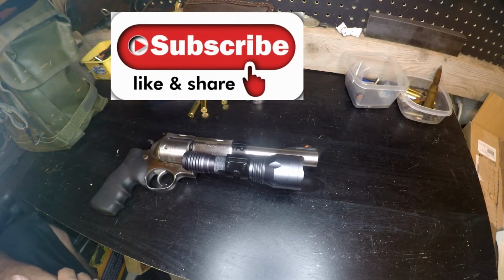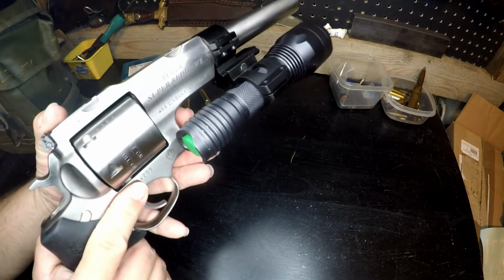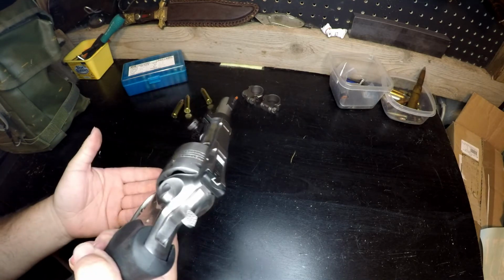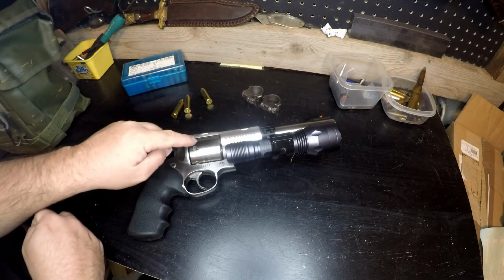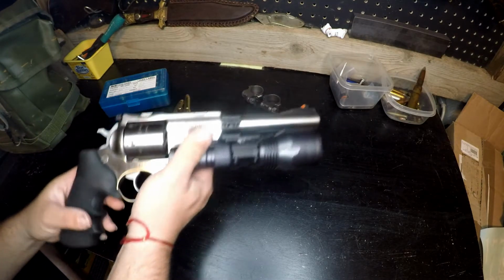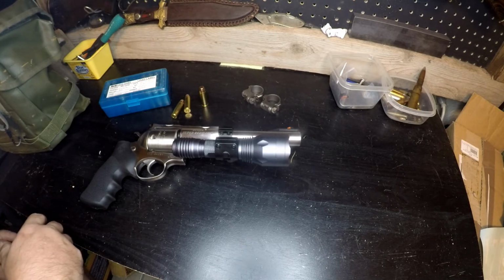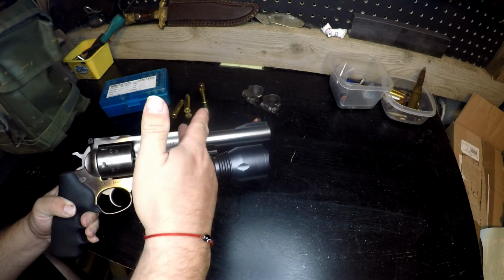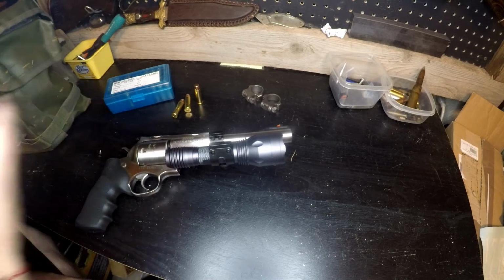The Ruger Super Redhawk 454 Casull. Big Bore Revolver Review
We take a look at my Ruger Super Redhawk in 454